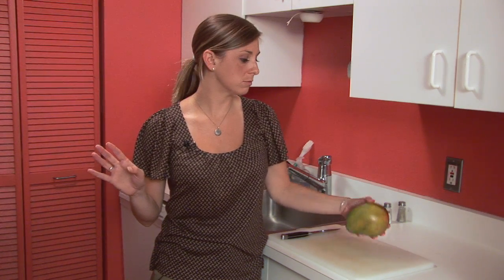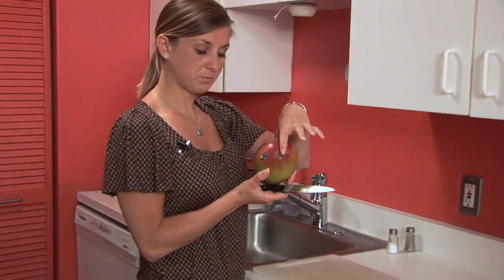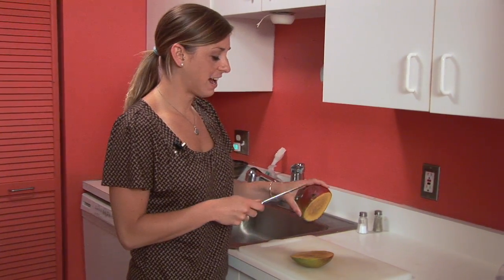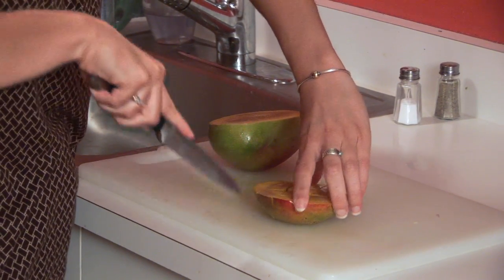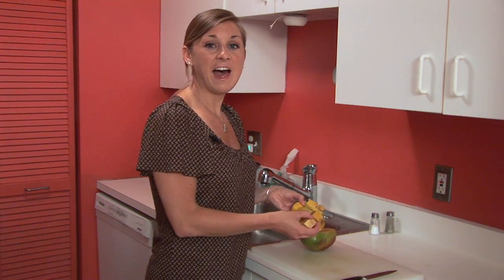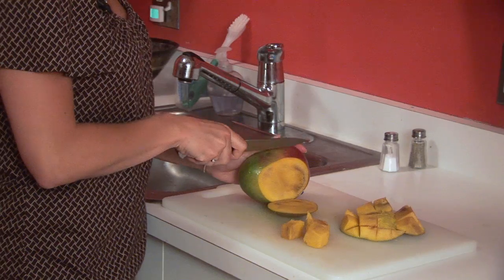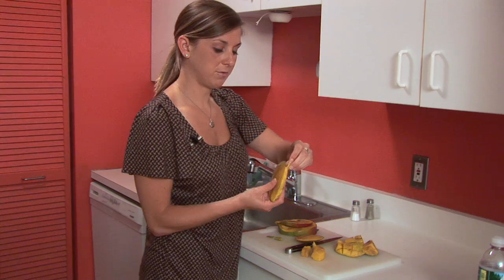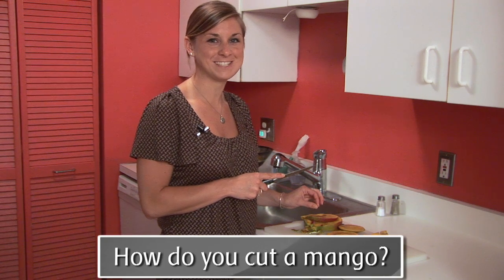How To Cut A Mango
Do you love mango fruit as much as Sarah?  She shows you how to cut a mango as well as how to eat one.  Make sure to use a ripe mango unlike
the one used in this video which wasn't exactly fresh.  Classic fail video.